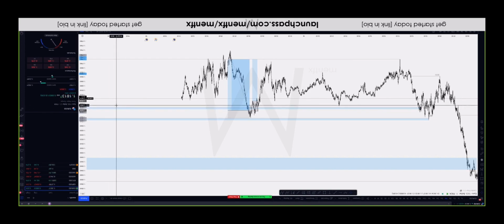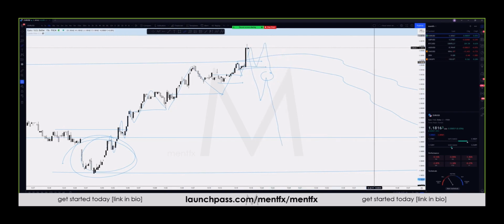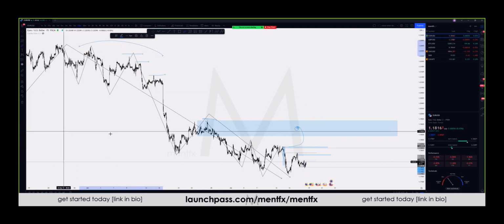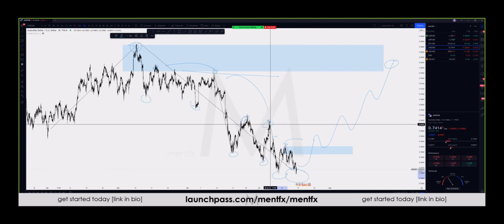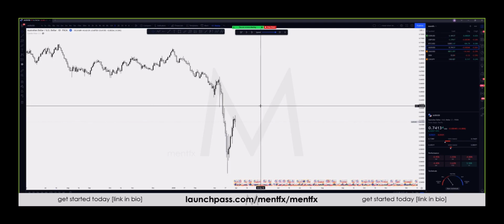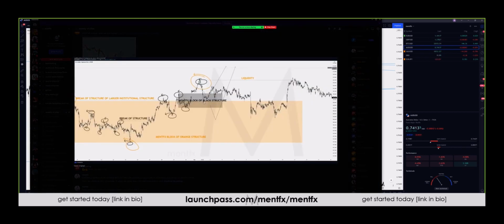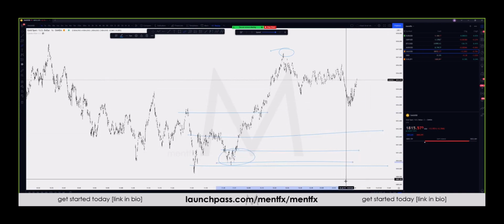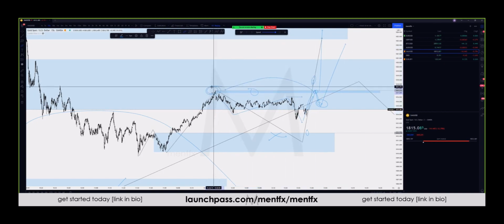2.5. Разбор ошибок